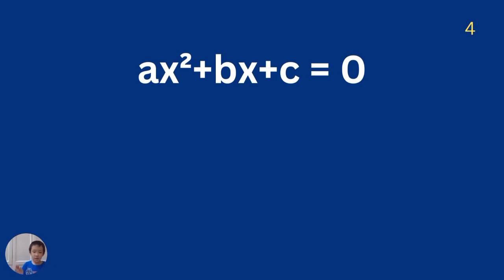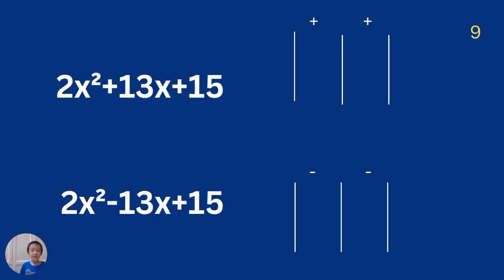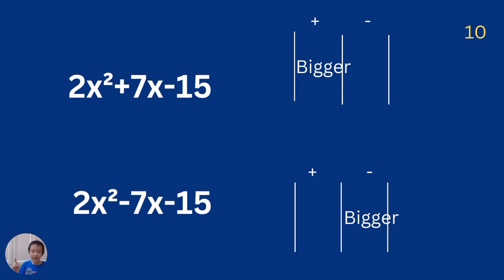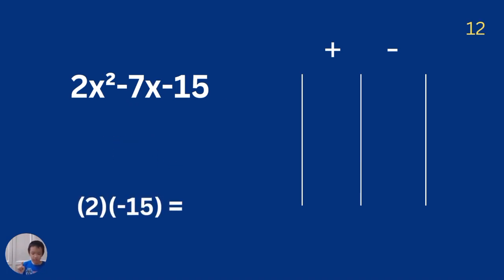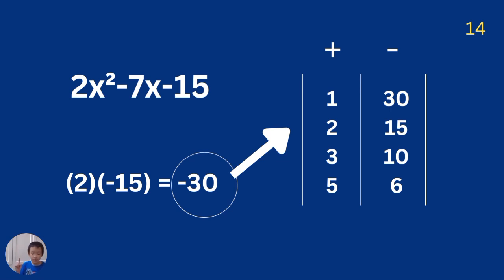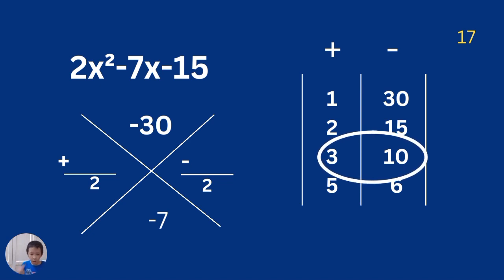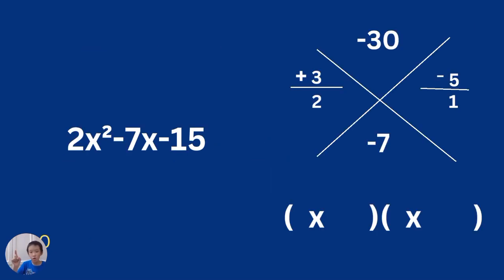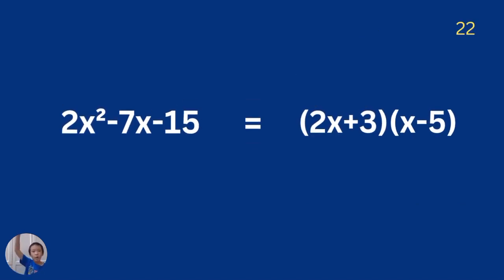George explains Quadratic Factoring